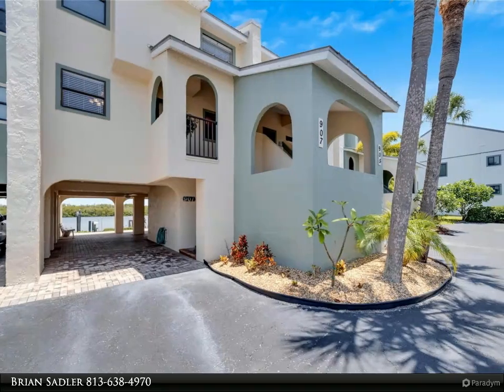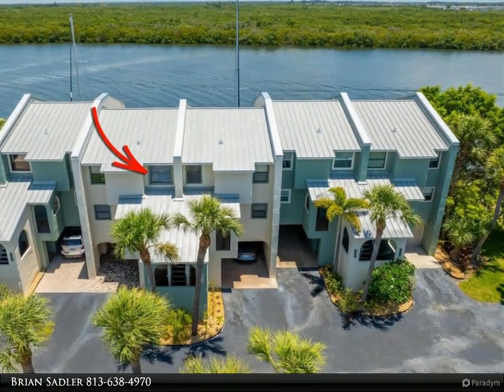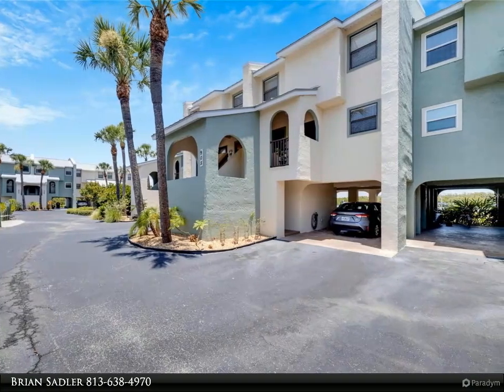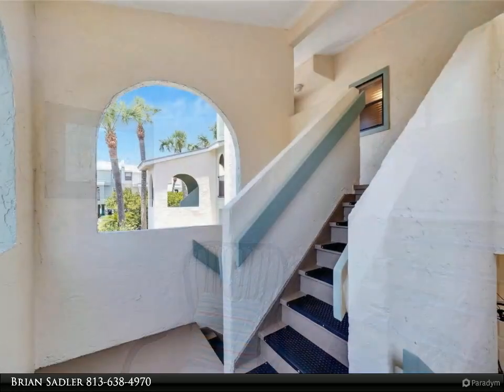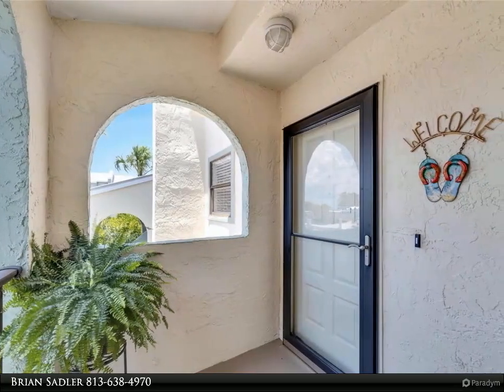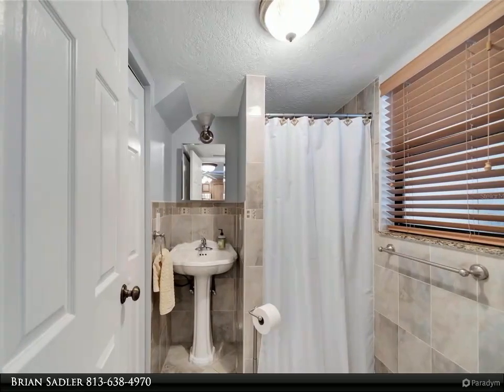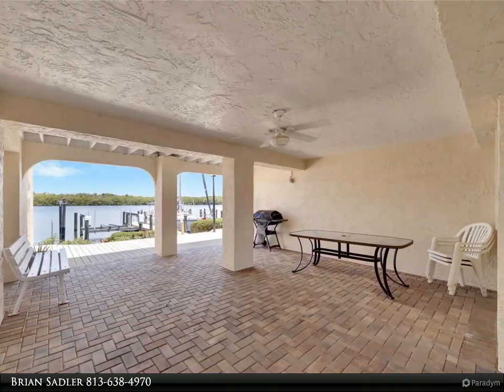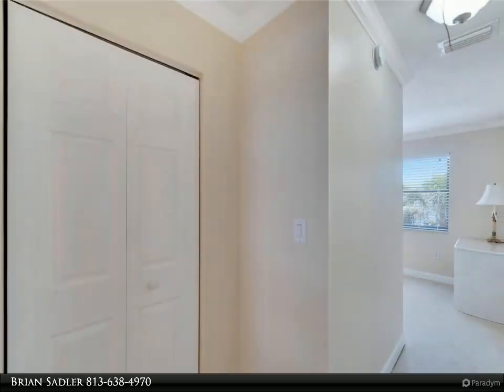Homes for Sale - 907 BAHIA DEL SOL DRIVE 907, RUSKIN, FL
907 BAHIA DEL SOL DRIVE 907

This beautiful waterfront condo is located in Bahia Del Sol community and is ideally suited for the dynamic lifestyle of today’s upscale homeowner. Bahia Del Sol offers some of the most beautiful panoramic views of Tampa Bay with its own private deep water boat slip and is nestled on a spectacular cul-de-sac at the end of Bahia del Sol Drive.. The canal is lined on the Eastern side of the Gulf of Mexico with mangroves for birds and marine life, providing ongoing delight for nature lovers. This captivating residency features custom hardwood floors, 3 bedrooms, 2 baths, a spacious kitchen with granite countertops and a breakfast bar which is enjoyable when entertaining with family and friends. A separate dining area creates a seamless flow of entertainment as the family/living room opens up to a covered lanai as this is Florida living at its best as you relax in the heated spa. Ascending to the 2nd floor, the home features updated carpet as you enter into the oversized master suite with private access to the patio area and a walk-in closet, the master bathroom has a separate stand up shower and tub. You’ll find 2 more guests suites with a bathroom when accommodating family and friends.

The oversized carport area features a private workshop with its own private bathroom, custom pavers, wooden deck which was replaced in 2021. The private boat slip comes with an operating lift and new aluminum bunkers. The building has a rolled metal roof, and the entire building was repainted in 2020, and the A/C unit was replaced in the same year.
Little Harbor offers resort lifestyle living at its best with its on-site sand beach, two waterfront restaurants, tiki bar, watersports rentals, paddle boards, kayaks, and fishing on the Bay. The Bahia Del Sol community is close to shopping, restaurants, beaches and entertainment. Come experience one of Tampa’s hidden treasures.

2 full bath

Brian Sadler
Align Right Realty